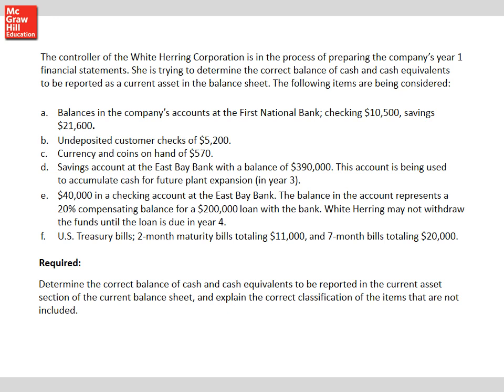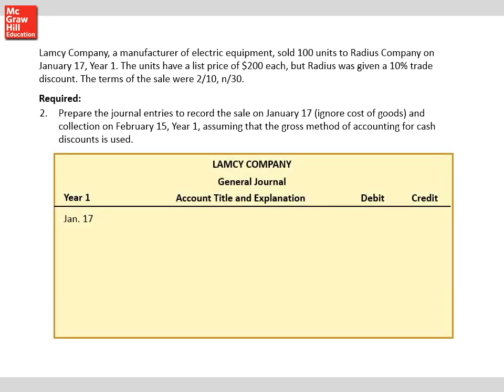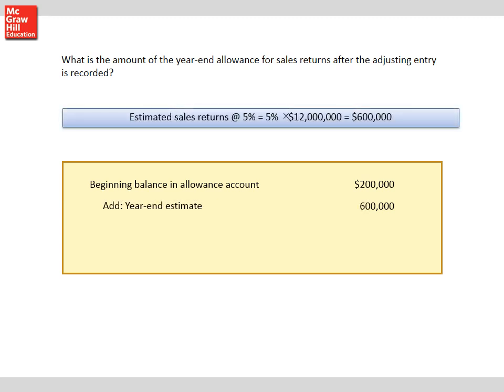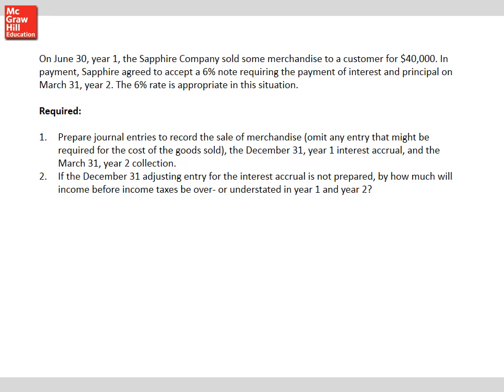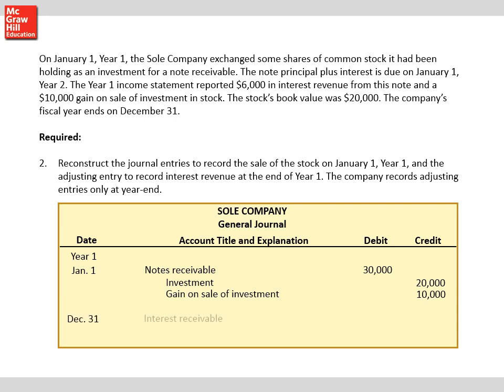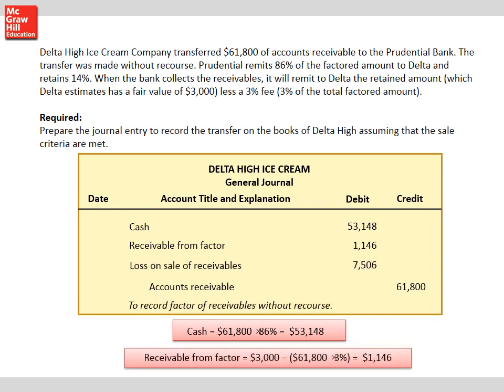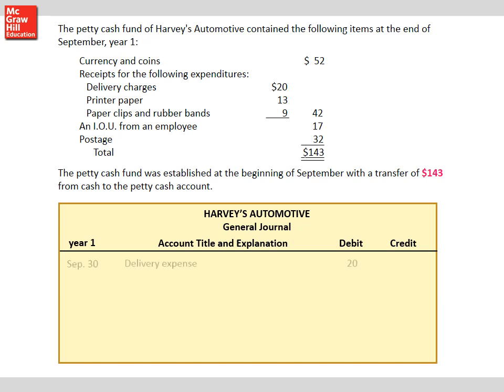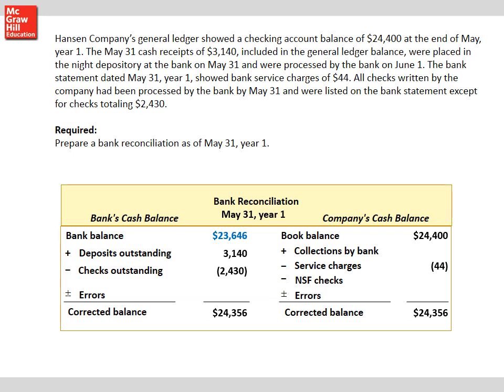ACC 211 Chapter 7 ldunn